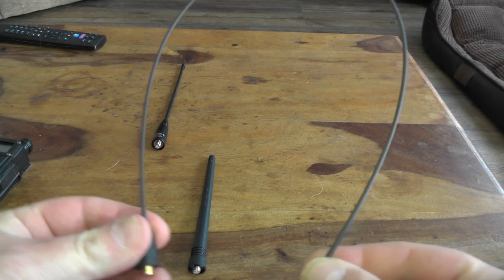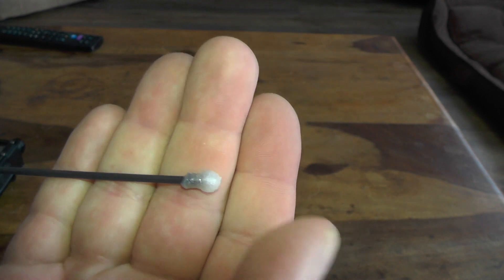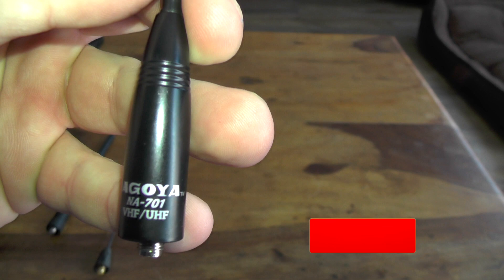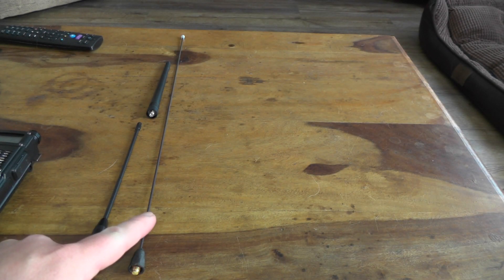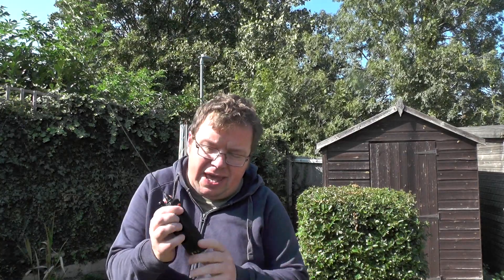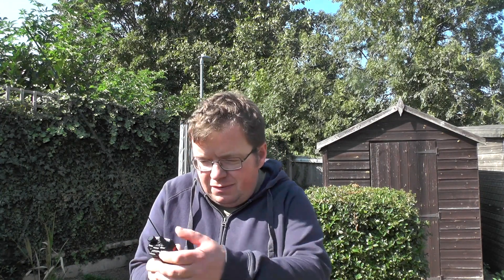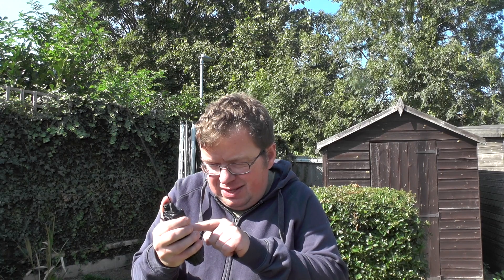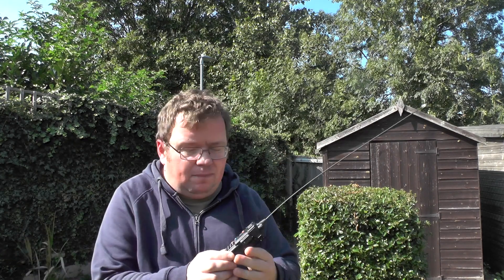Home made antenna with 3D printed base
In this weeks video we look at a home brew antenna with a 3D printed base and top. Is it any good lets find out.